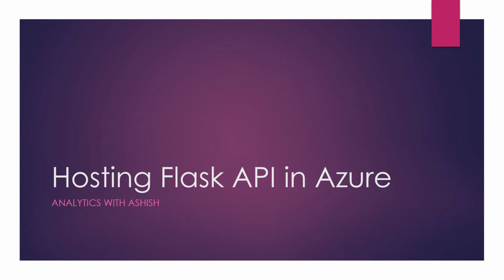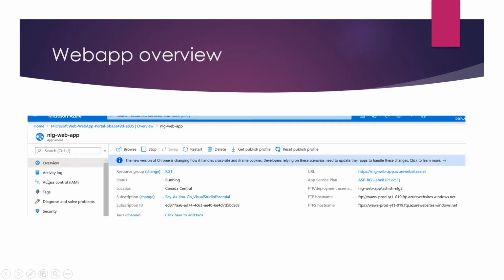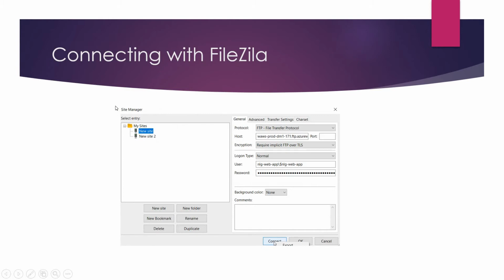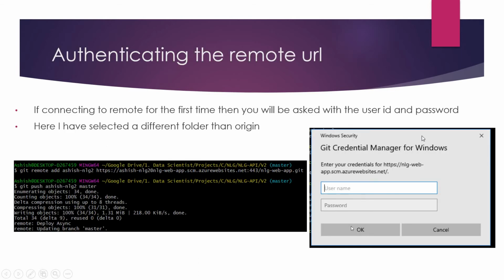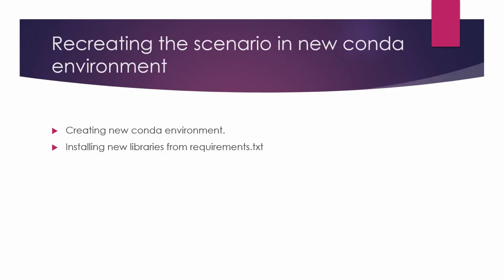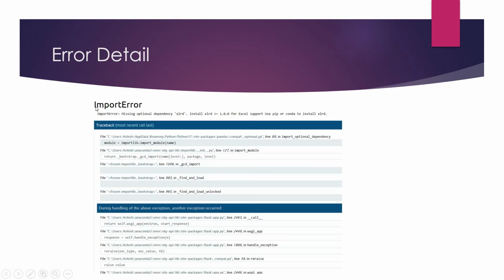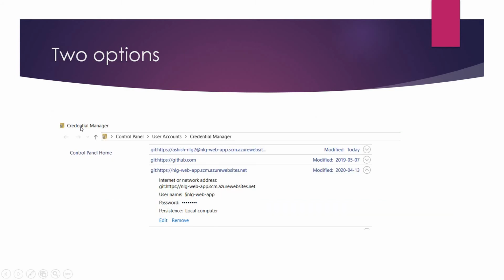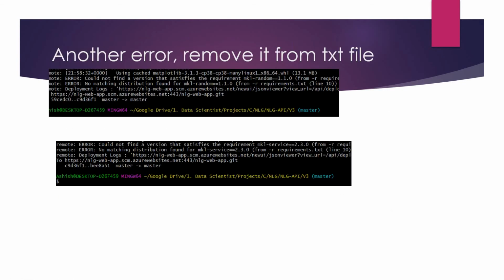Deploying flask app to windows Azure cloud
Assuming you have a flask api and you are looking for ways to deploy this in one of the cloud platform. I tried to put step by step guide to do so, still if you have questions, please free to message and I will be happy to help.